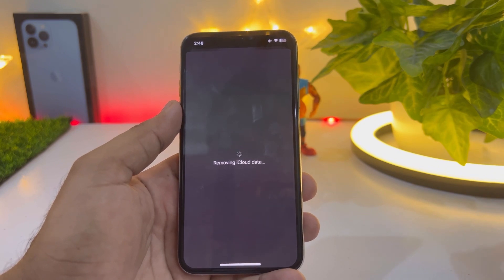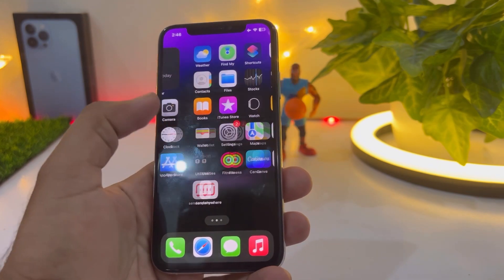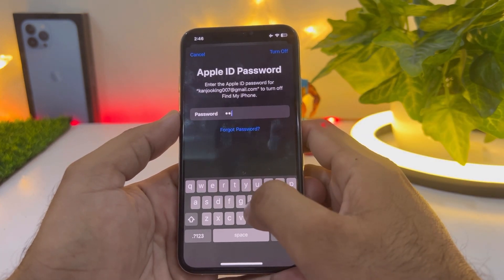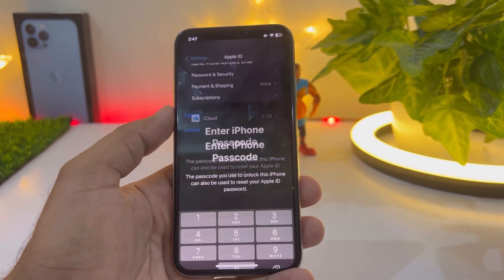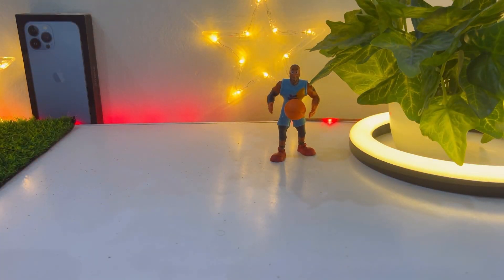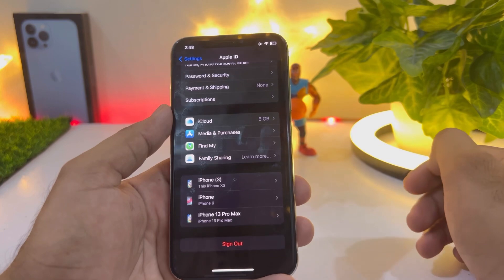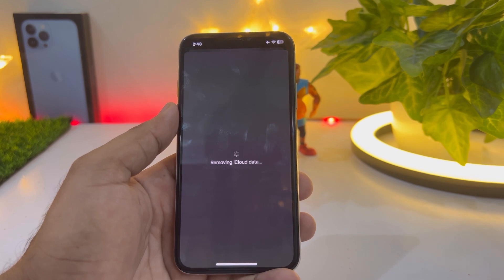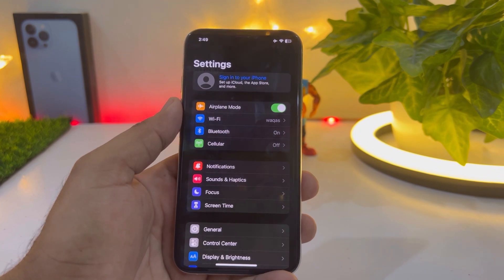How To Forgot Passwords Apple ID Remove From iPhone And iPad iOS 16 !! Sign Out Forgot Password ID